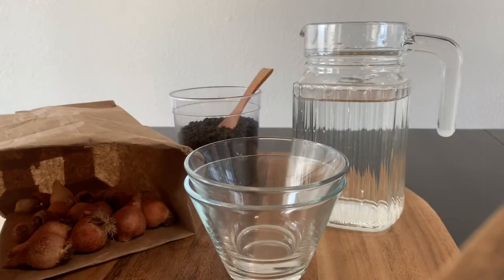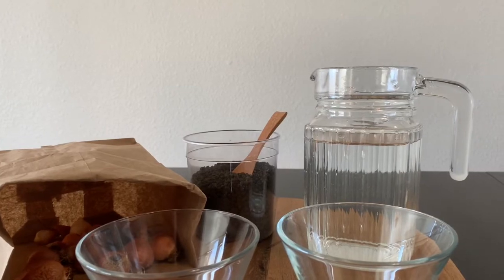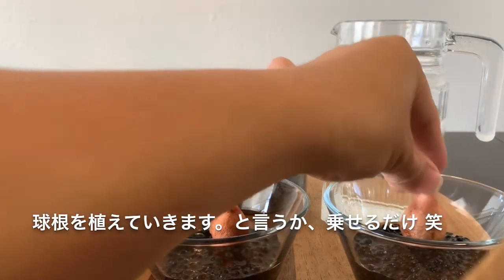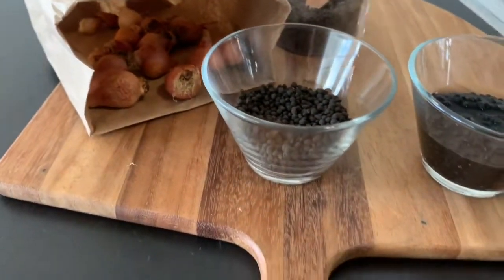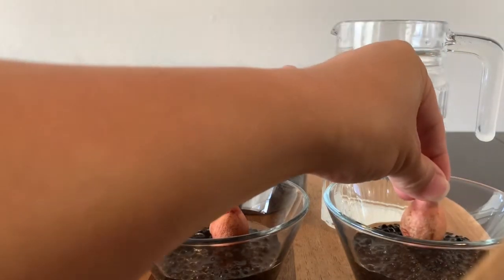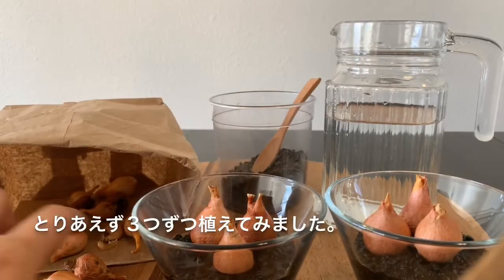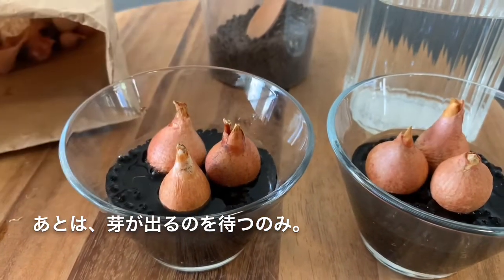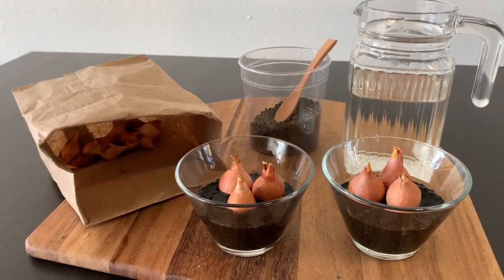【 Grow Tulips in water 】チューリップの水耕栽培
Please check out↓
要チェック↓

まだまだビデオをたくさん作成/アップして行きますので、乞うご期待ください！